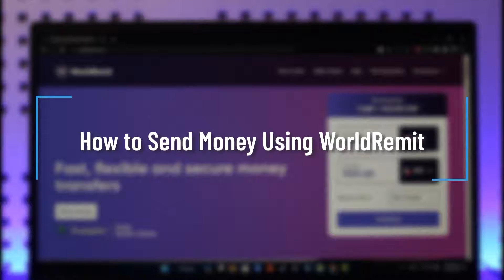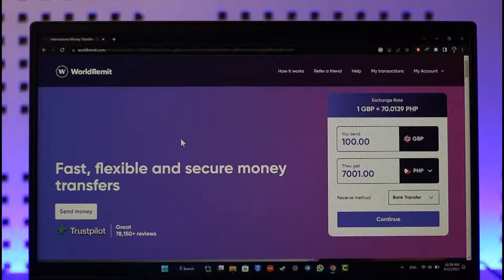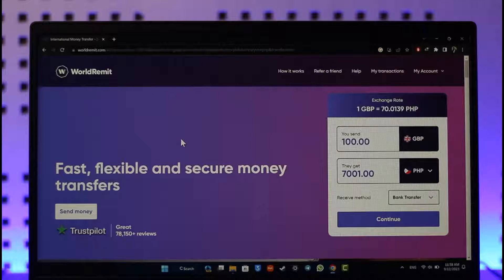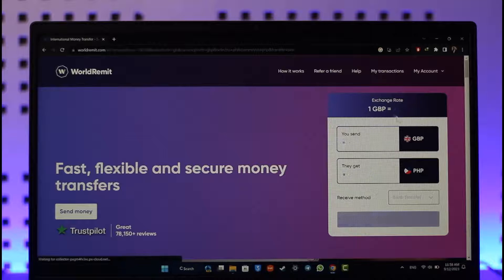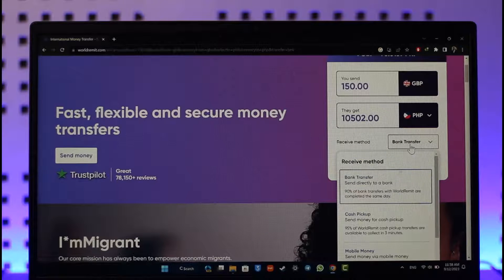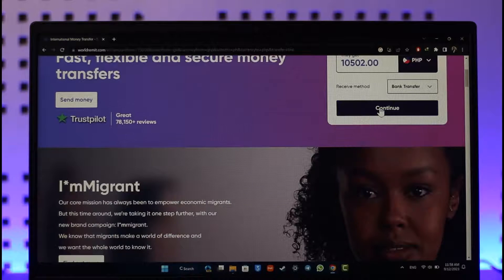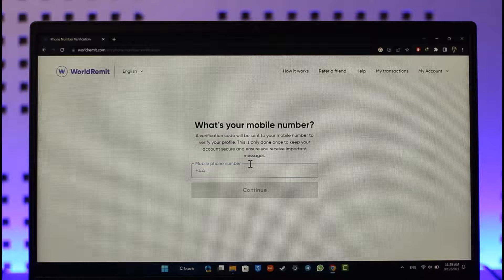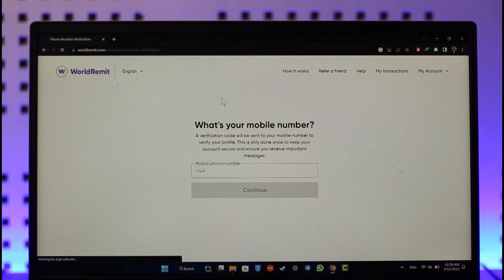How to Send Money Using WorldRemit !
In this tutorial video, I will quickly guide you on how you can send money using WorldRemit. So, make sure to watch this video till the end. We try to be responsive to as many questions as possible.

► Chapters:
0:00 Introduction
0:12 General Info
0:28 Send Money Using WorldRemit
1:25 Conclusion